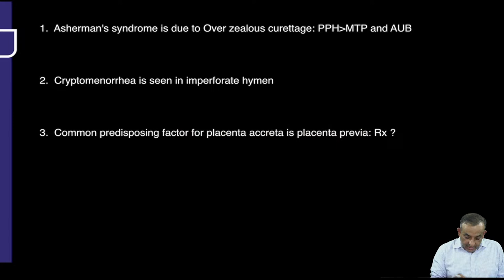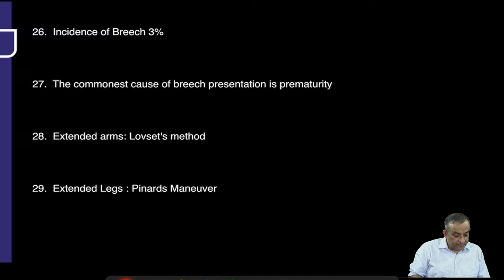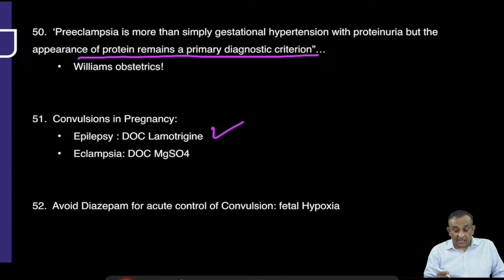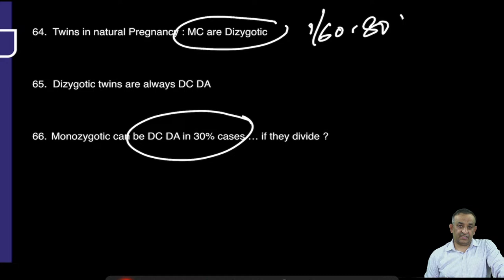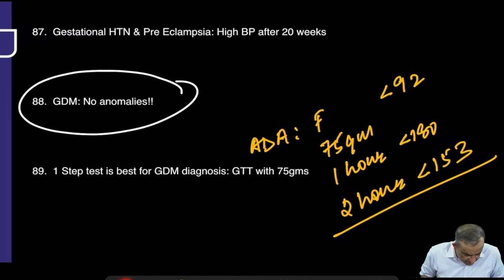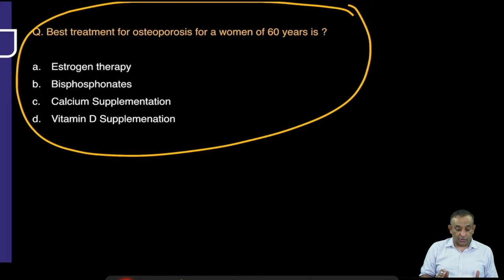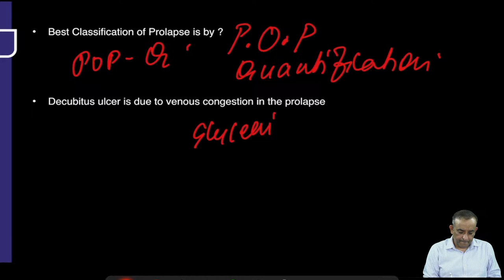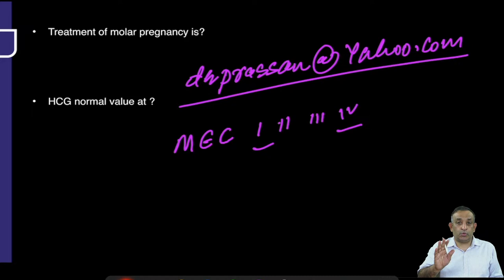One liners from Obstetrics and Gynaecology by Dr. Vij [Quick Revision] | NEET PG, FMGE & INI-CET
Welcome to the session of 100 Essential One Liners. In this Session Dr. Prassan Vij will be discussing 100 One line pointers of Obstetrics and Gynaecology which will help you in the Speedy Revision of the Subject in a broader aspect. Join the Session and Accelerate Your Last Phase Prep!